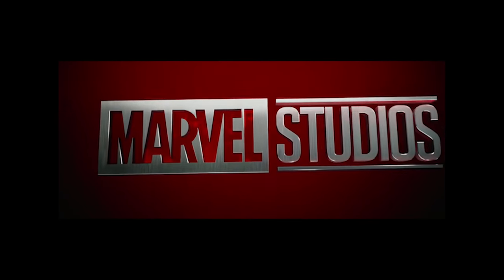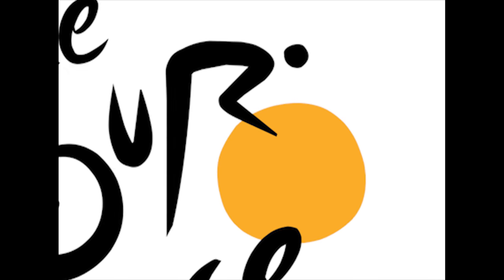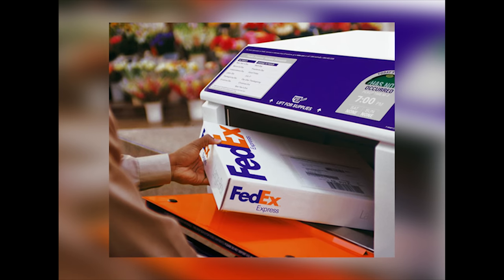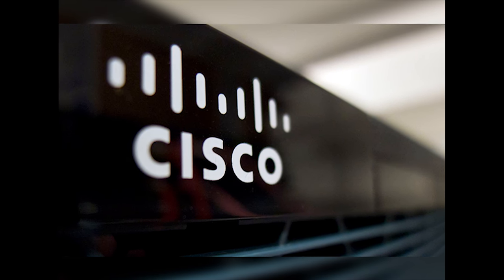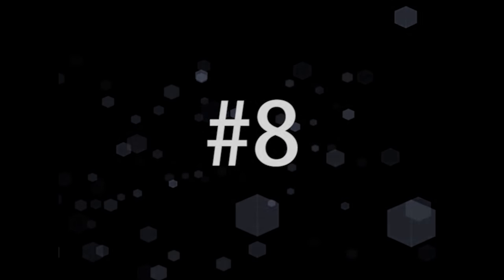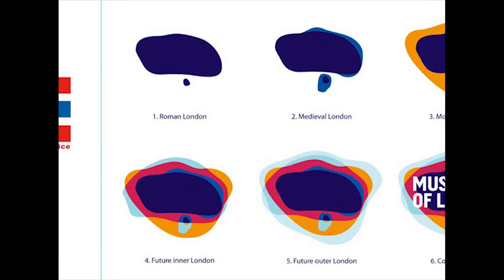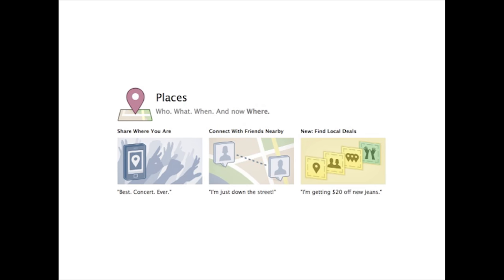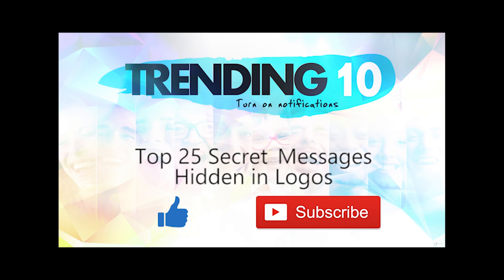25 Secret Messages in Logos | VELO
Every company tries to have a flashy logo that will stick in a customer’s mind. But not all logos are just a flashy sequences of letters and shapes. Welcome to Trending 10 and these are the top 10 secret messages hidden in logos.